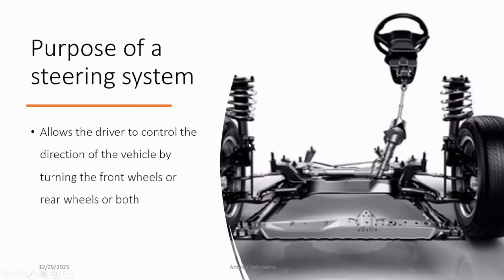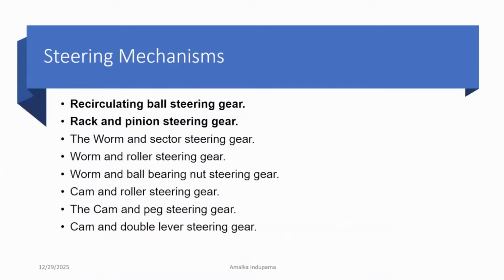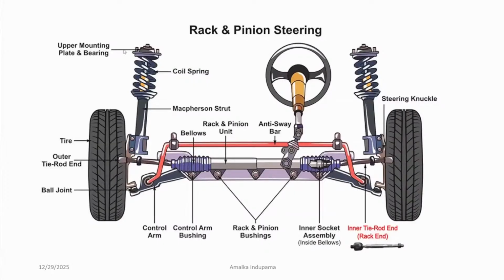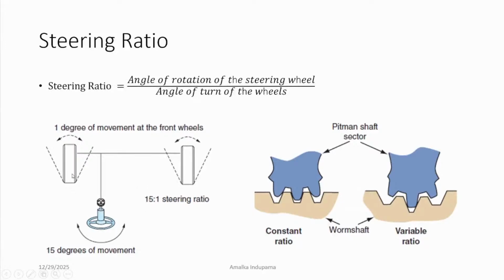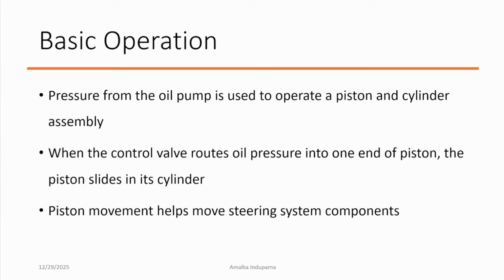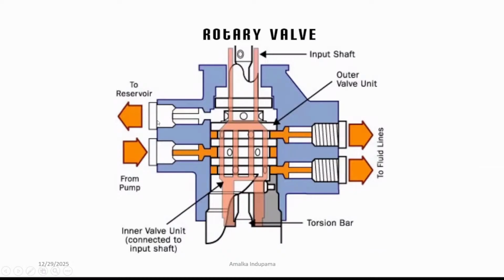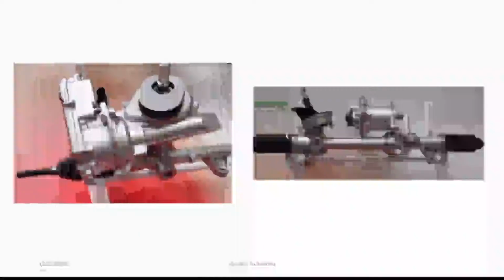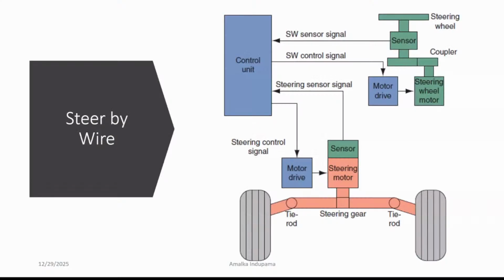Automobile Technology | Lecture 03